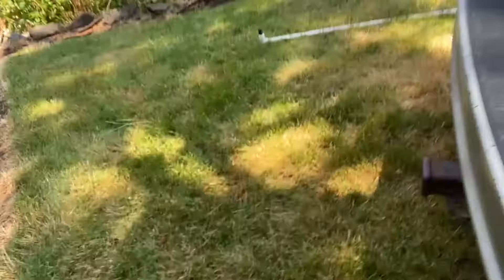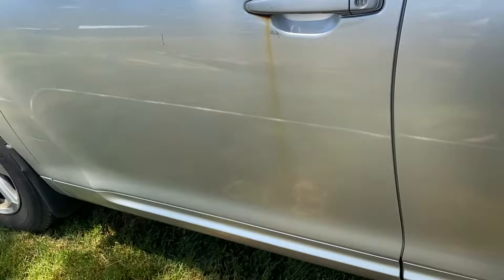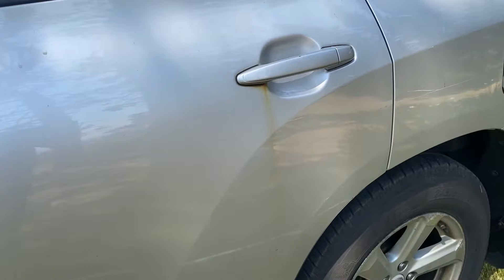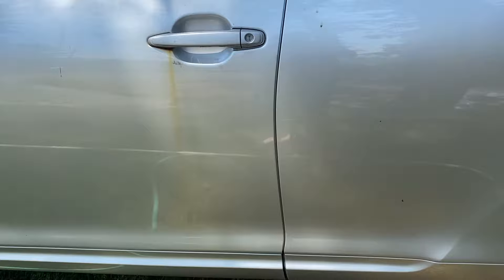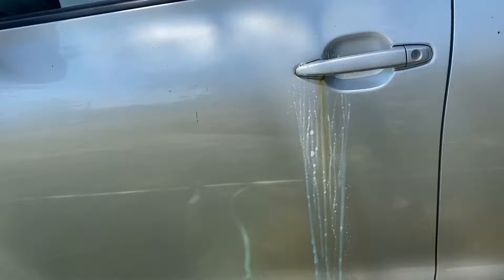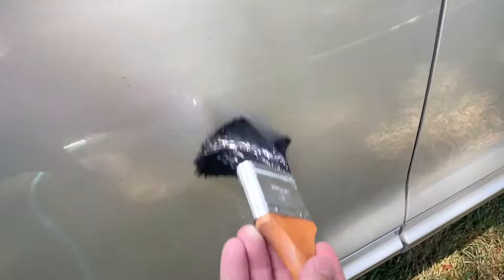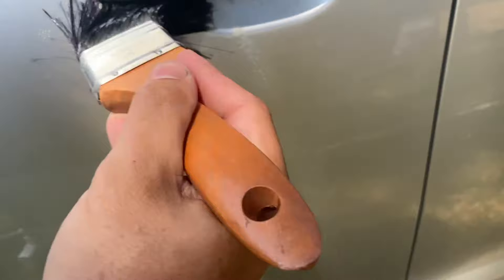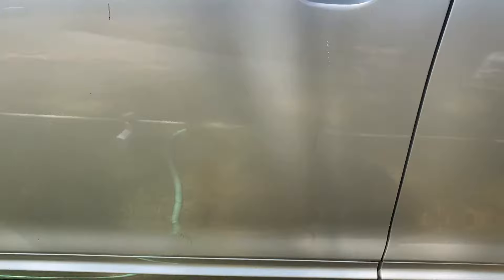How To Remove Rust Stains On Your Cars Paint or Clearcoat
Link to Black Magic Bleche White